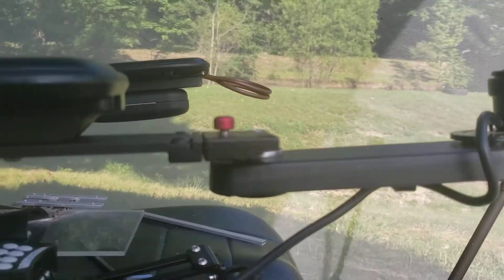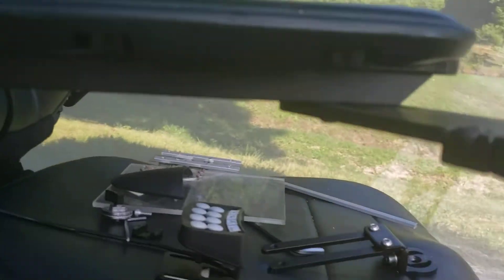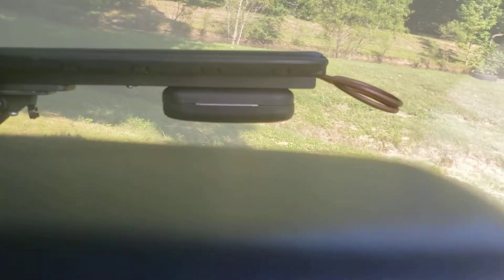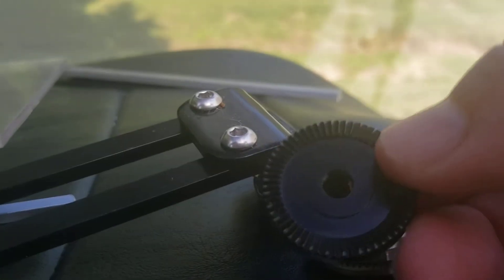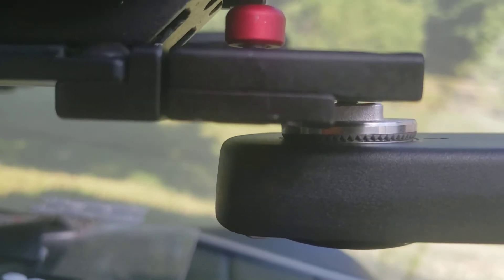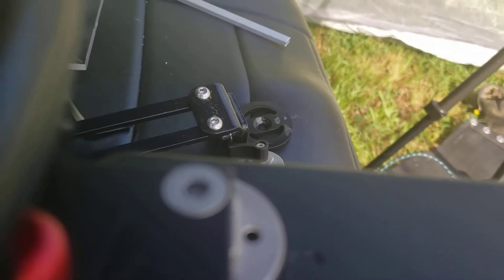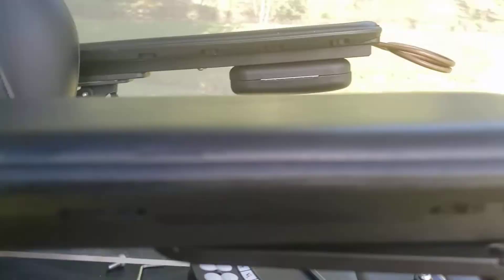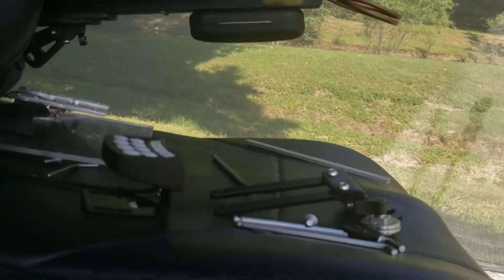chair mods 13